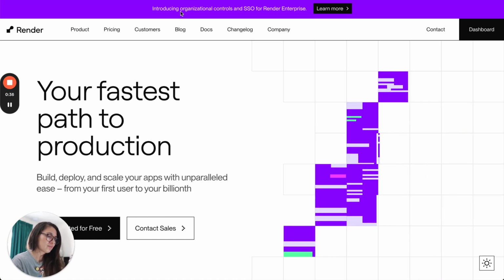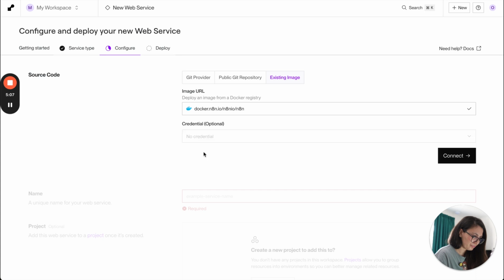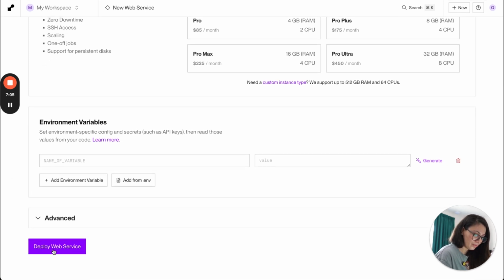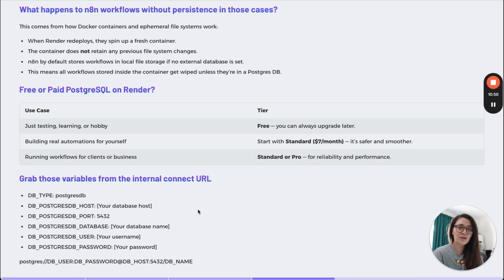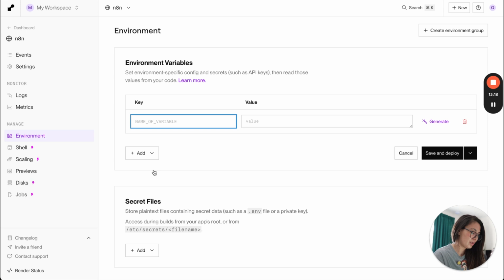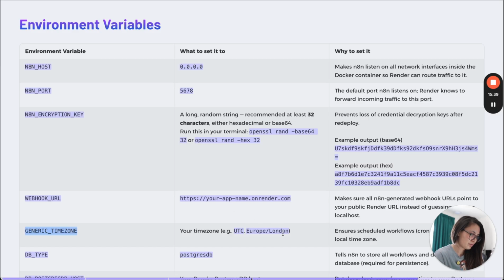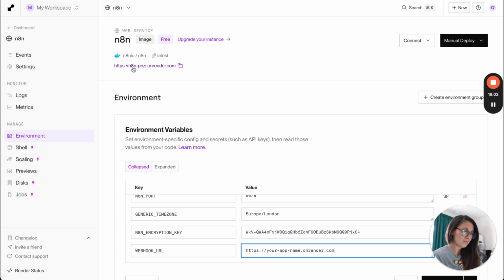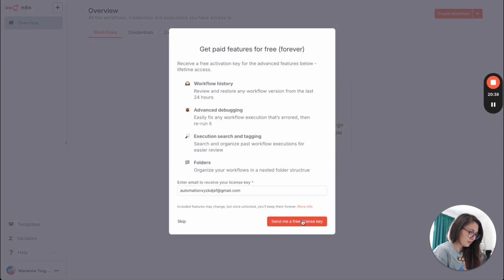FREE N8n Setup Guide That Actually Works in 2025! (Render + Environment variables explained)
If you want to host N8N on Render this is the video for you. It's jam packed with how set up your database so you don't lose your workflows after a redeployment and how to set up certain key environment variables which ensure your webhooks and API keys work.

Caveat: The Render interface might look different from this video as these things change rapidly. In general, you have to follow these steps:
1. Set up a new Web Service
2. Enter the Docker Image URL
3. Set up a PostgreSQL 4. Set up environment variables

Here is how you break down the database connect URL into environment variables

postgres://DB_USER:DB_PASSWORD@DB_HOST:5432/DB_NAME

DB_TYPE: postgresdb
DB_POSTGRESDB_HOST: [Your database host]
DB_POSTGRESDB_PORT: 5432
DB_POSTGRESDB_DATABASE: [Your database name]
DB_POSTGRESDB_USER: [Your username]
DB_POSTGRESDB_PASSWORD: [Your password]

Other environment variables to set up.
N8N_HOST: 0.0.0.0
N8N_PORT: 5678
GENERIC_TIMEZONE: Your timezone (e.g., UTC, Europe/London)
N8N_ENCRYPTION_KEY:
A long, random string — recommended at least 32 characters, either hexadecimal or base64. Run this in your terminal: openssl rand -base64 32 or openssl rand -hex 32

⏱ TIMESTAMPS:
00:00 - Intro
00:48 - Content
1:07 - Create Render account
1:57 - Select initial Render plan
2:09 - Set up Web Service
2:43 - More pricing plans
5:04 - Set up database
6:27 - Connect database to N8N instance (+database environment variables)
10:20 - Environment variables
14:38 - Create N8N account
16:36 - Outro